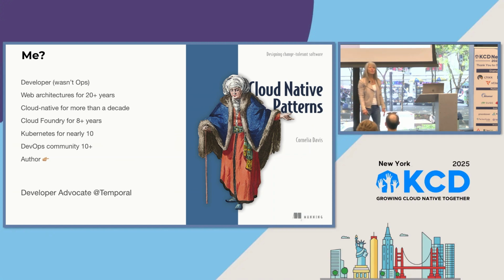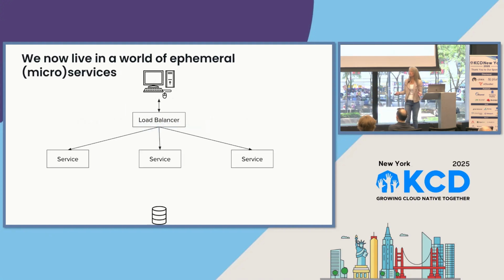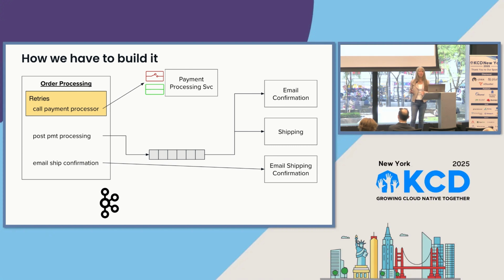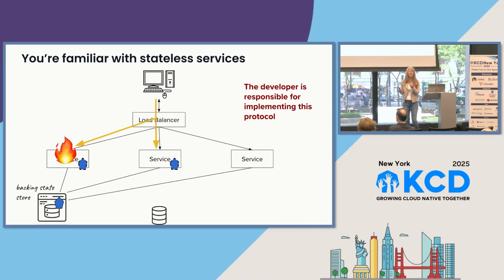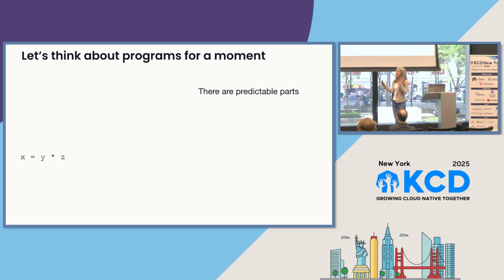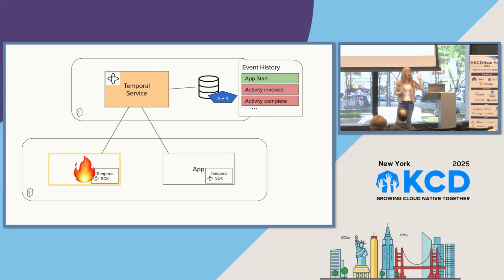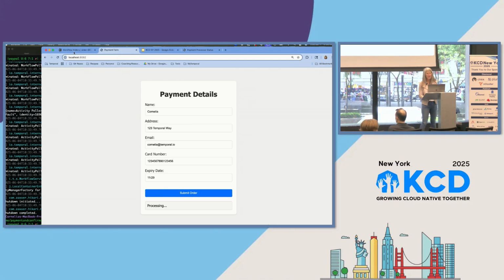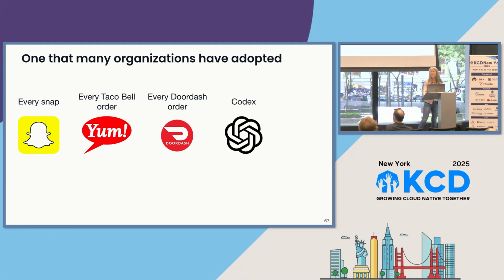Rethinking Cloud-Native Patterns on Kubernetes - Cornelia Davis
Cloud native apps that run well on Kubernetes require the use of patterns such as managing state outside of services, retries, protection from retry storms and more.

This talk introduces a far simpler distributed systems programming model, enabled by the popular OSS project, Temporal. With it, the app logic uses the Temporal service at key points in its flow to ensure application durability, even as Kubernetes manages the ephemeral pods the app is running in.

K8s and Temporal-better together!